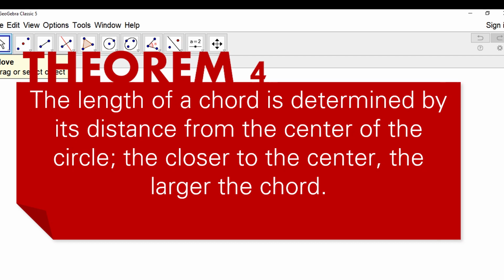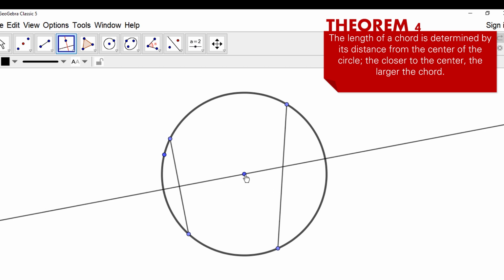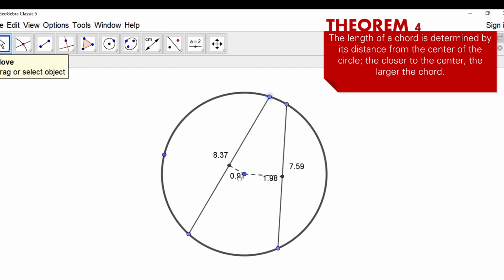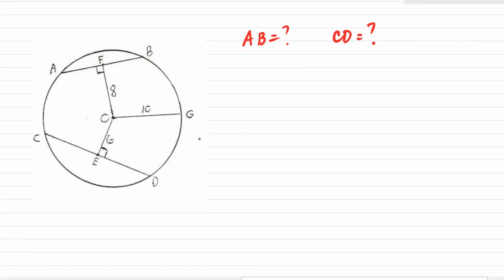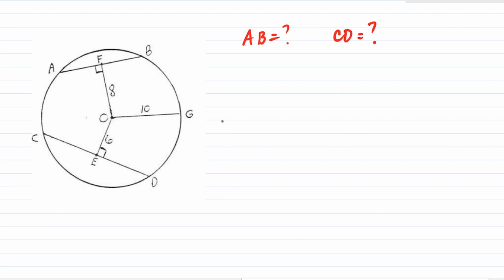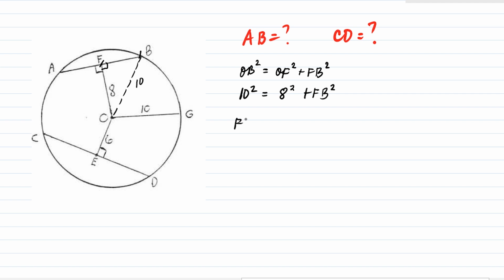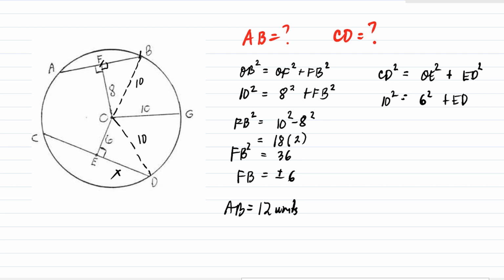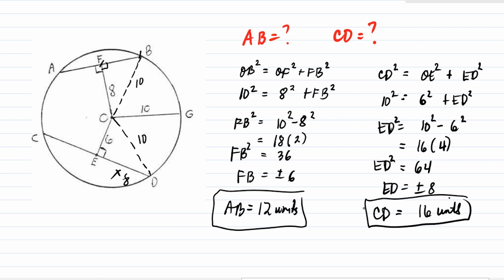THEOREM 4 ON CHORDS & DIAMETERS | GRADE 10 MATH | JERRYCO JAURIGUE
This video includes:
1. Theorem 4: The length of a chord is determined by its distance from the center of the circle; the closer to the center, the larger the chord.
2. Proof of Theorem 4 using
3. Examples

Reference: Elementary College Geometry by Henry Africk
CUNY New York City College of Technology